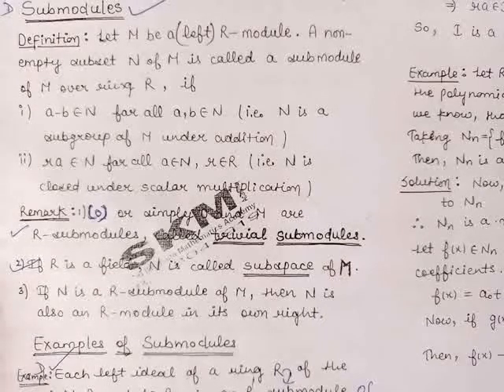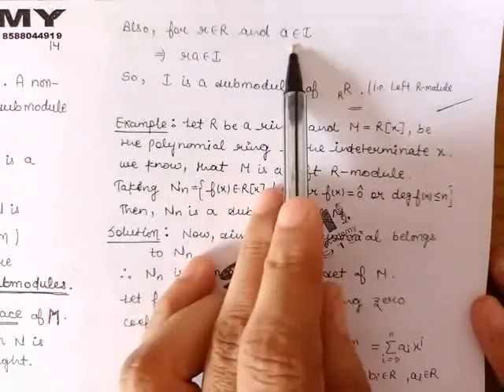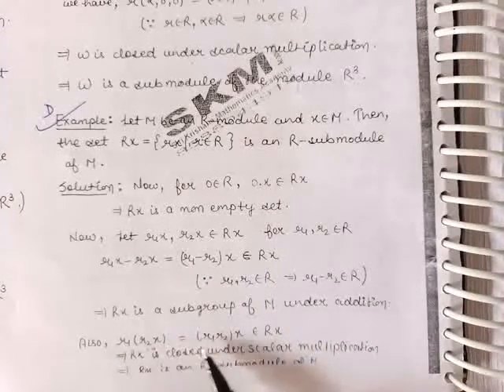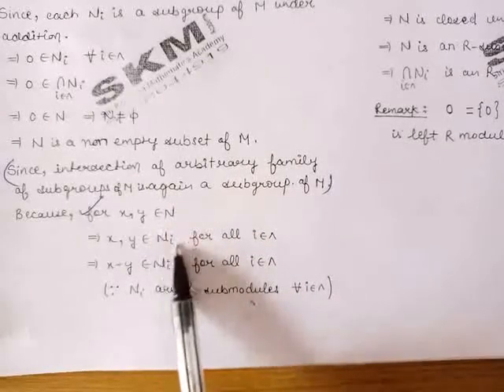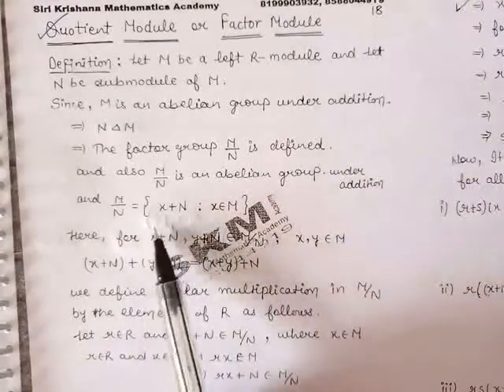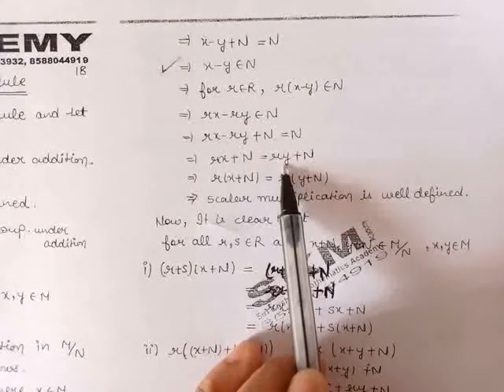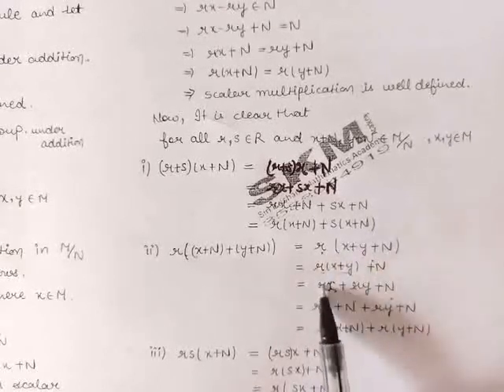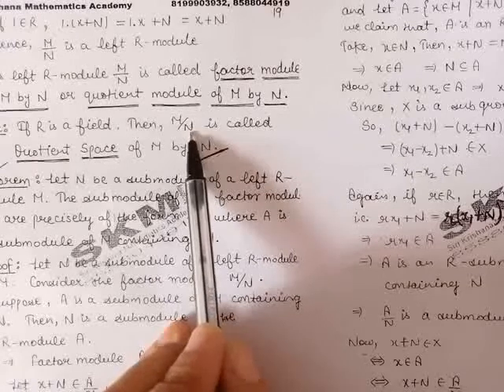Submodole and quotient module